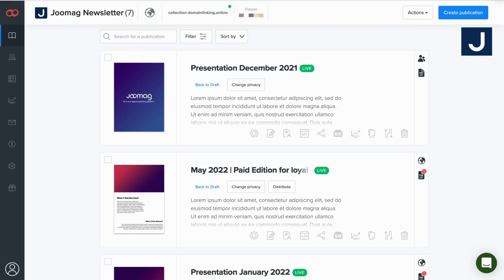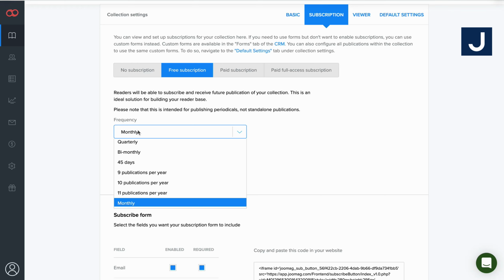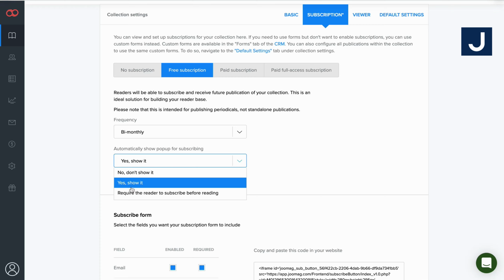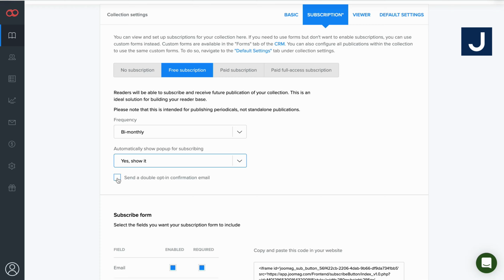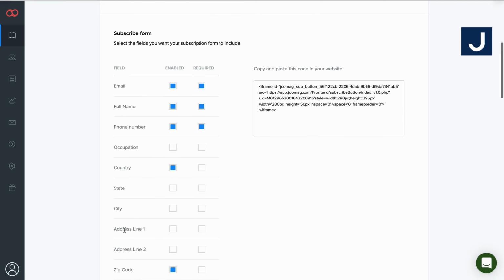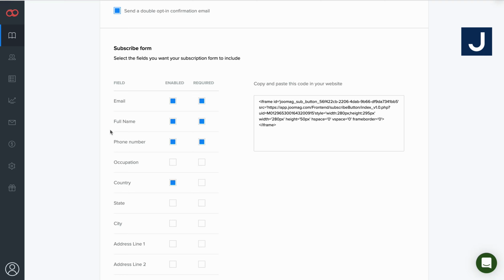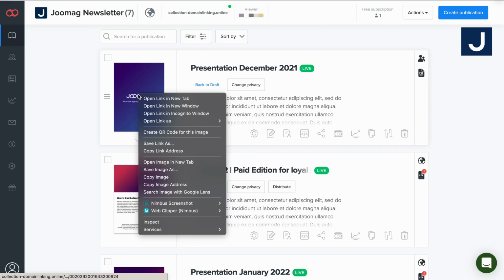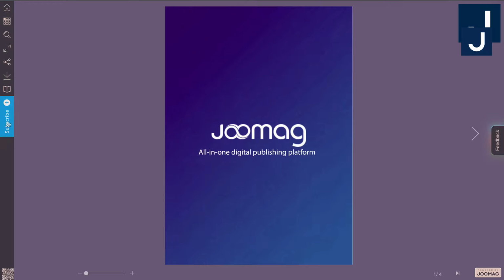Enable Free Subscription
Master the Art of Free Subscriptions on Joomag! 📩✨

Successfully empower your readers with complimentary access to your latest editions. This tutorial navigates through the meticulous steps of enabling Free Subscriptions for your collections. From defining delivery frequencies to tailoring subscription pop-ups and embedding the subscription form on your site – every detail counts. Plus, discover the advantage of double opt-in confirmations and how to refine your subscription fields. Dive in for a comprehensive guide on seamless reader engagement.